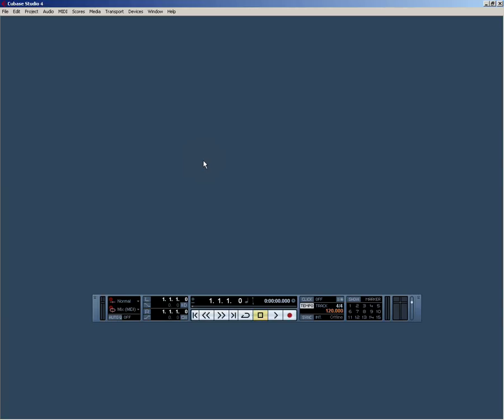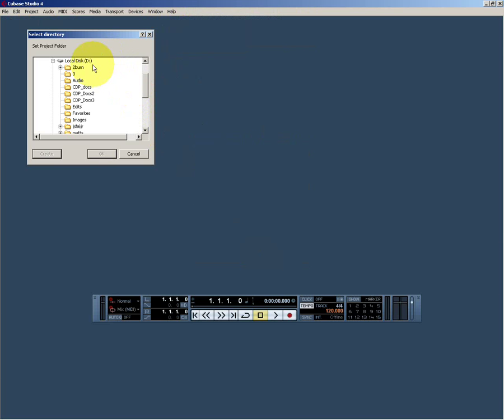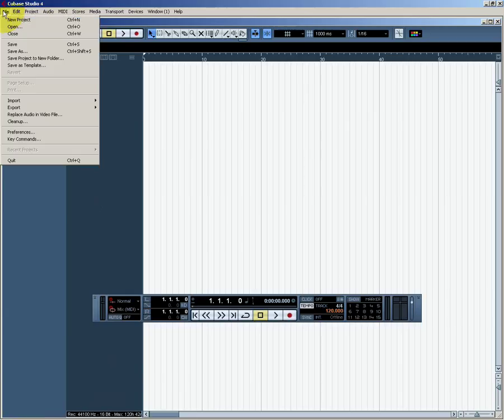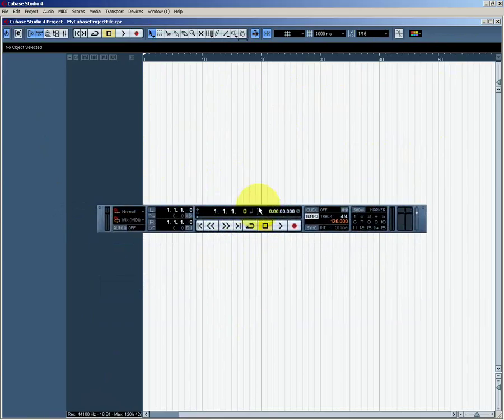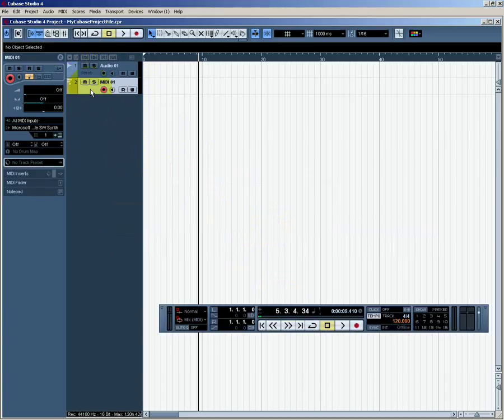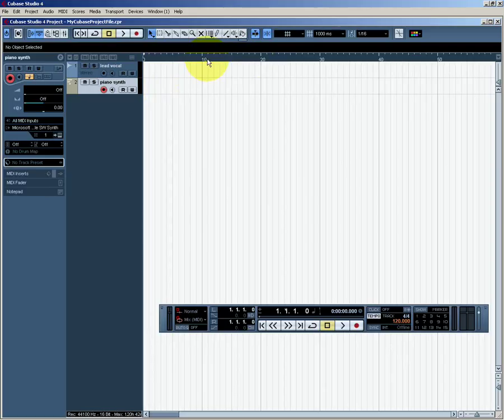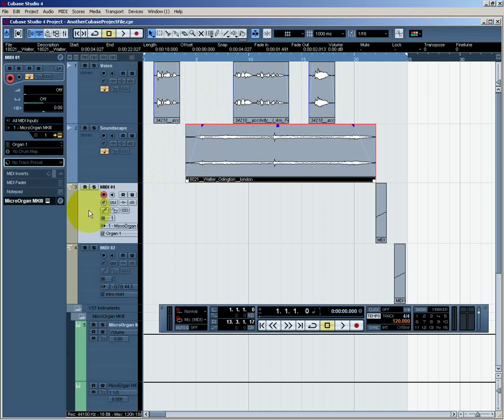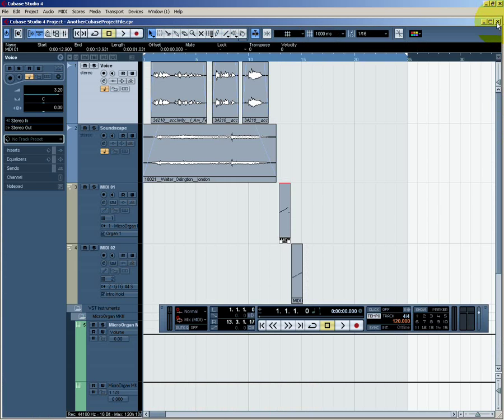Introduction to Cubase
This tutorial introduces Steinberg's Cubase sequencing software. The tutorial explains how to create, save and backup a new Project. Audio and MIDI tracks are briefly explained and demonstrated, along with some of the other elementary features of the graphical user interface (GUI). It does not assume any previous experience with the software, but does require a reasonable degree of computer literacy.